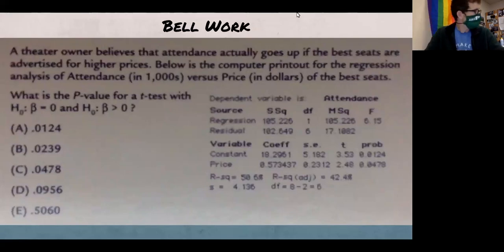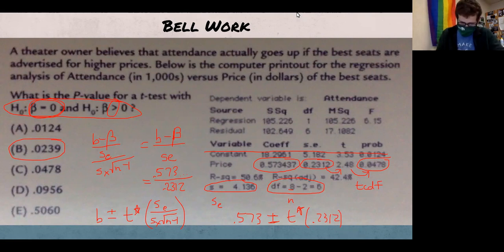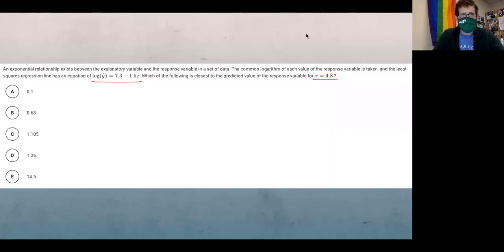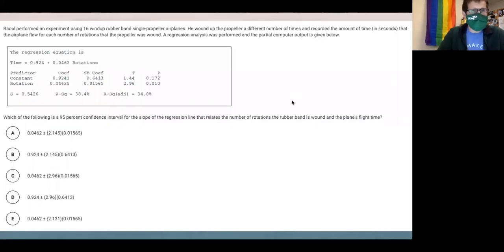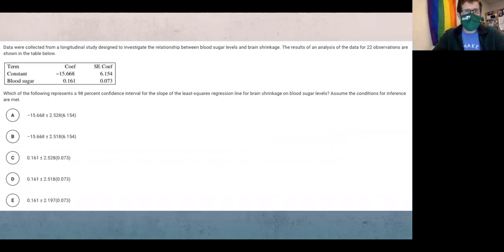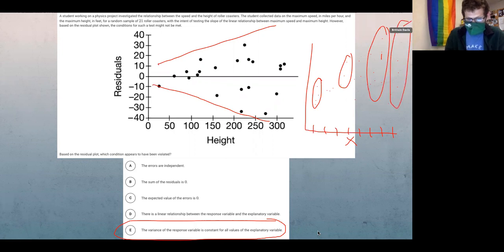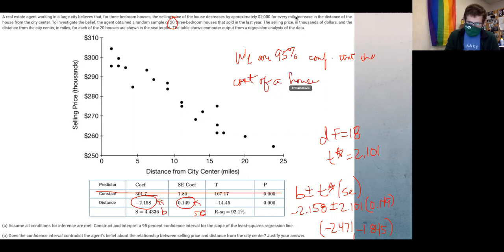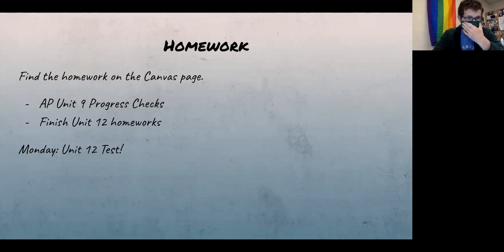5/7/21 AP Stats